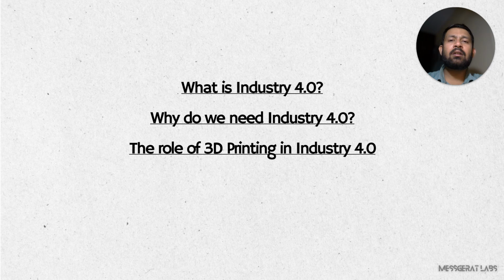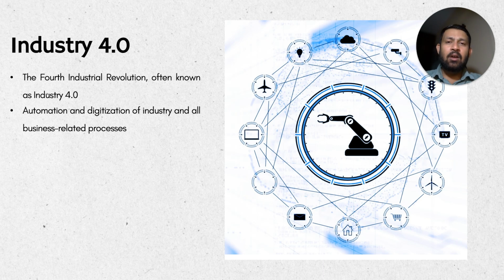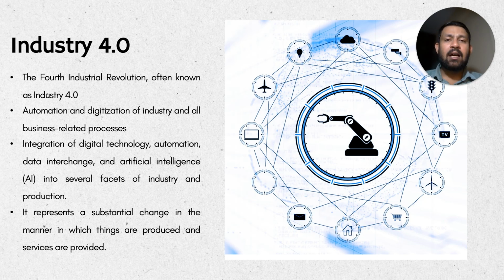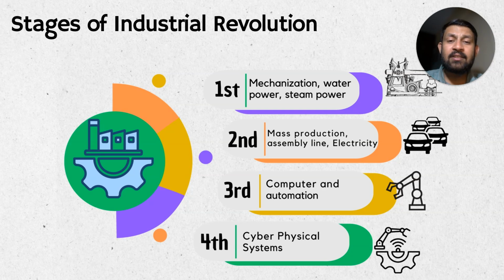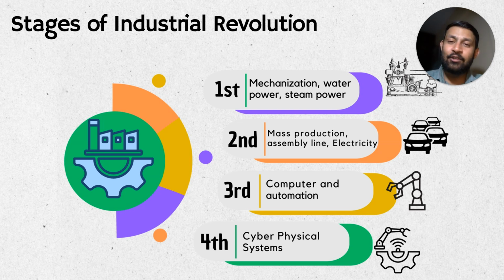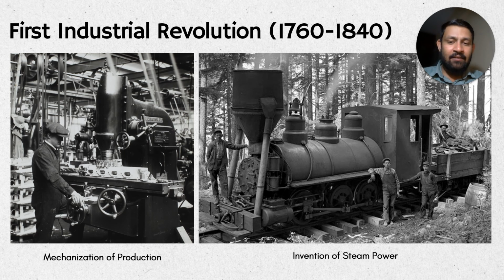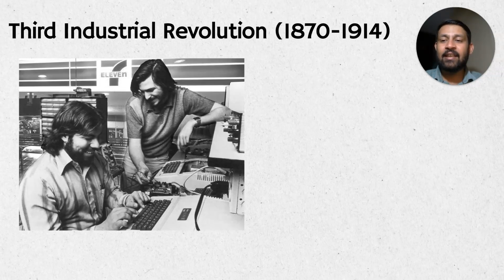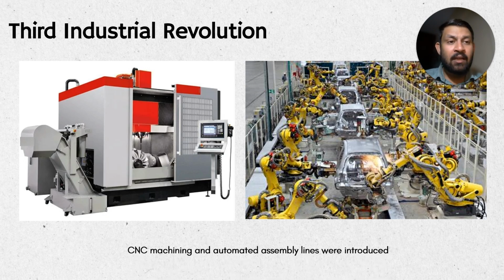Lesson-3 What is Industry 4.0?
In this lesson, you'll learn the fundamentals of Industry 4.0, the fourth industrial revolution that is transforming manufacturing through smart technologies.

We'll explore the core concepts of connected factories, automation, the Industrial Internet of Things (IIoT), artificial intelligence, cloud computing, big data, digital twins, and how these technologies work together to create efficient and intelligent manufacturing systems.